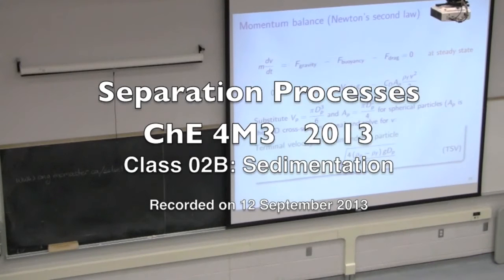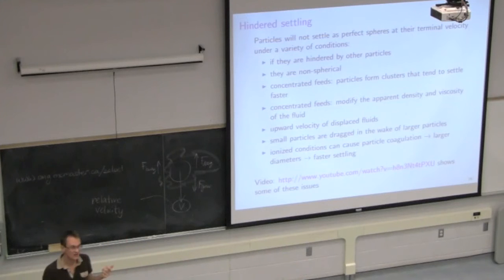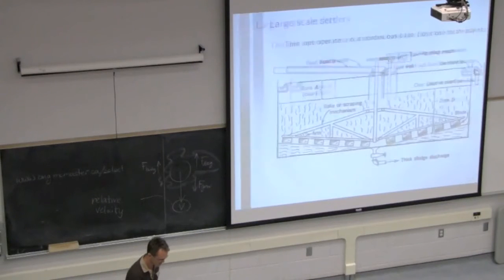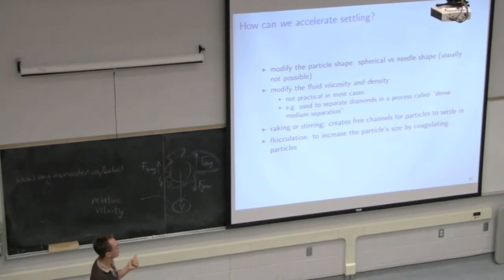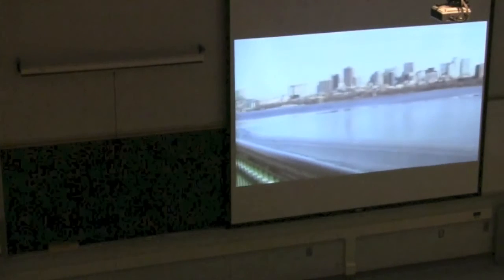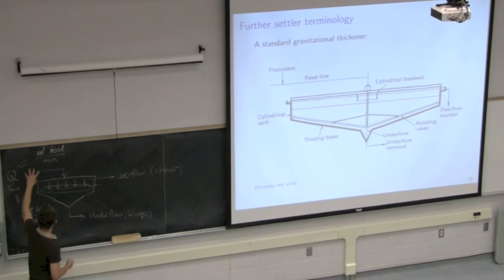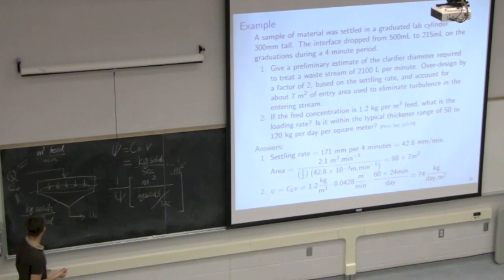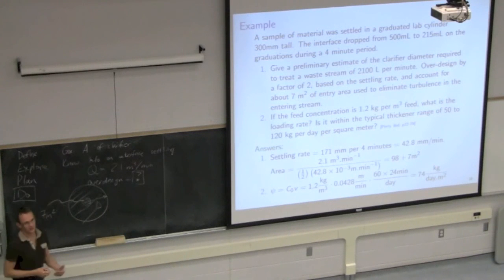Separation Processes - 4M3 - 2013 - Class 02B